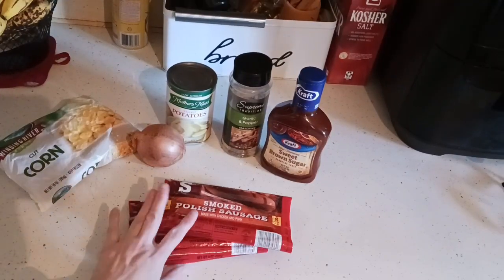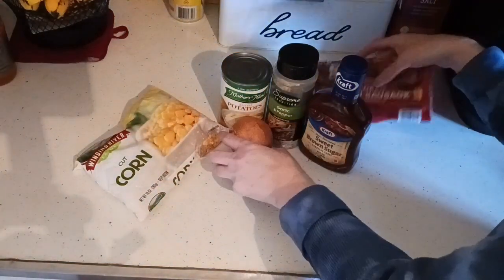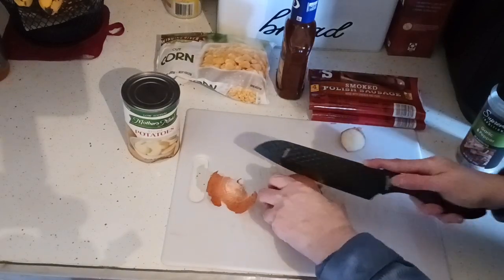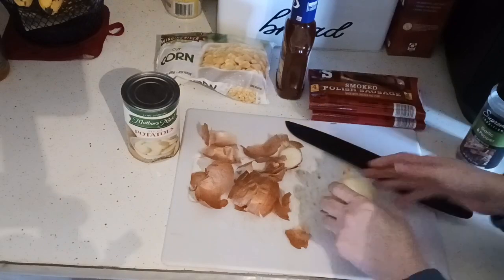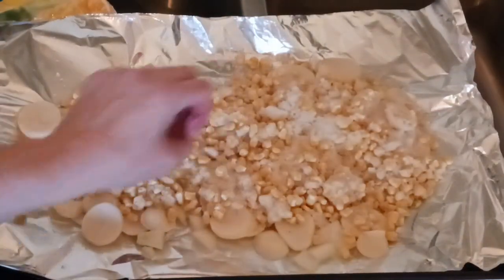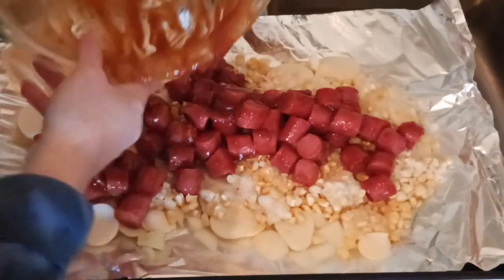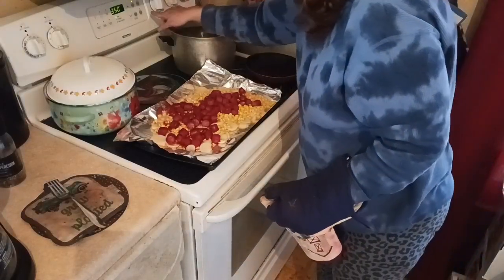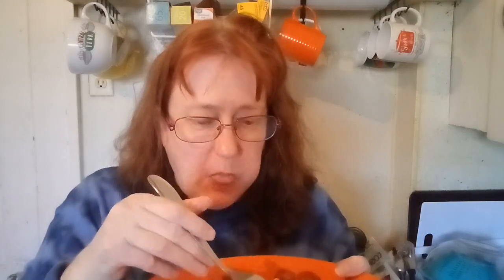Sheet Pan BBQ Smoked Sausages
Hi everyone here's a really easy sheet pan dinner that will feed a lt of people at least 4 with leftovers!